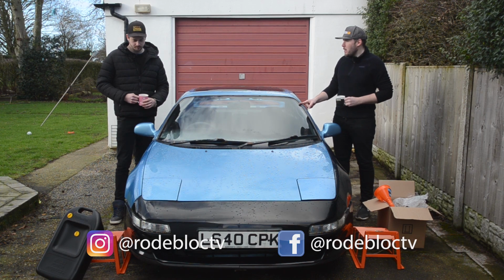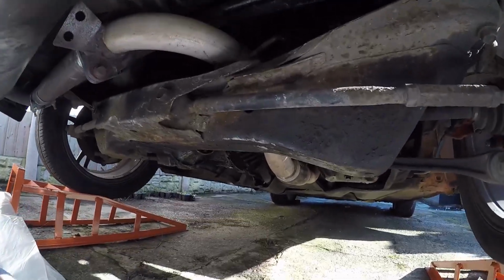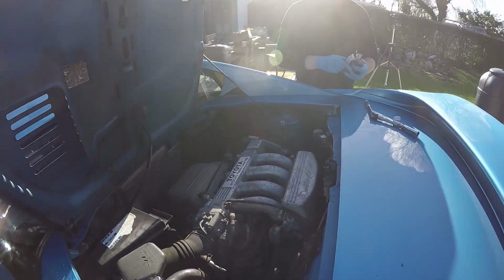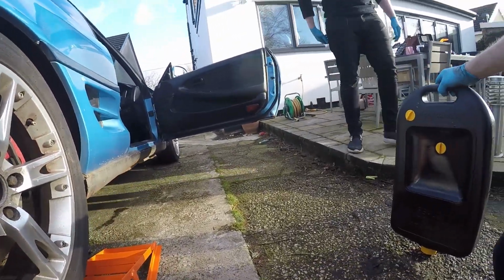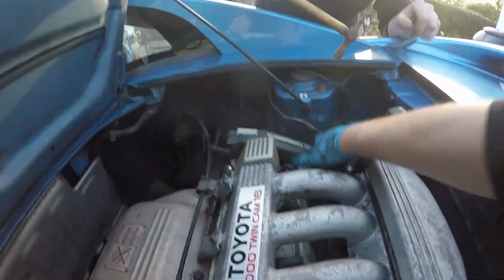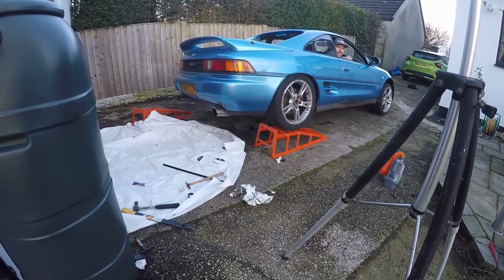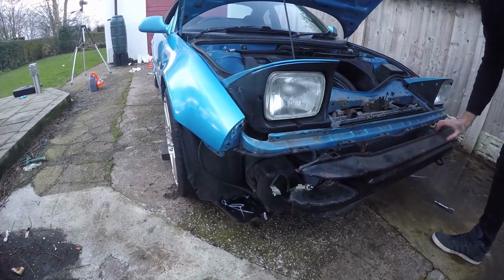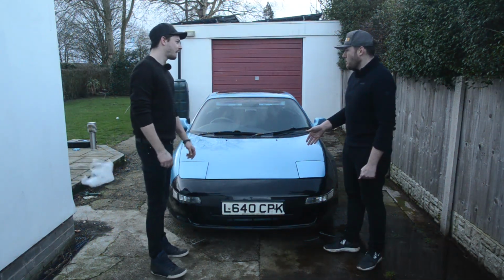How to service your car (SORT OF) | MR2 Oil Change, Oil Filter & Spark Plugs!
Our first tidy up of the Toyota MR2 project car. We're servicing the car at home to change the oil filter, oil and replacing the spark plugs. As per usual it doesn't go to plan... but we got there in the end!

To take a look at our VXR Corsa draw (mentioned at the end of the video) - somebody will win this car!

New videos weekly. Much love!